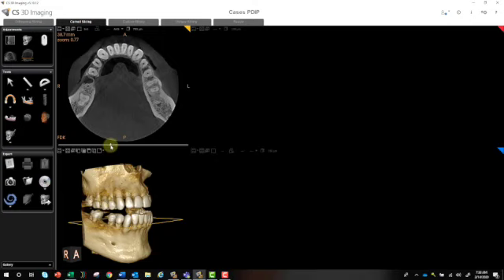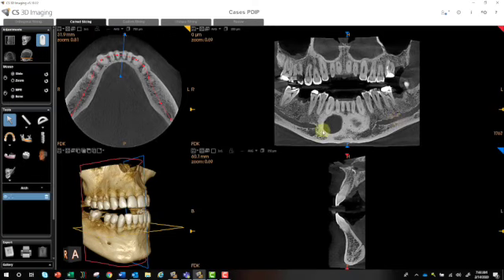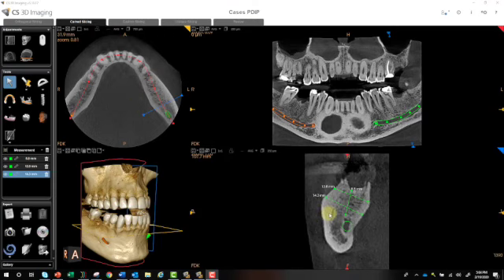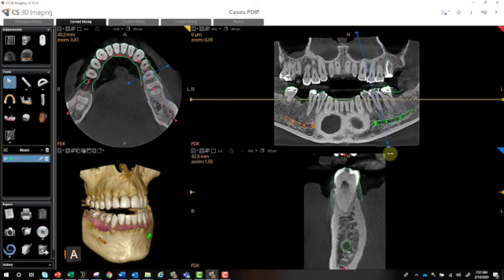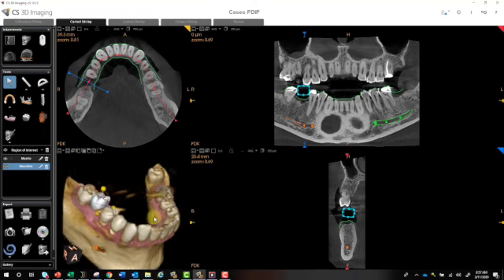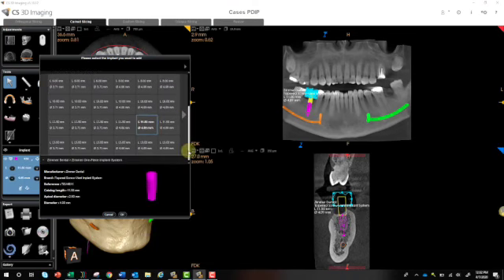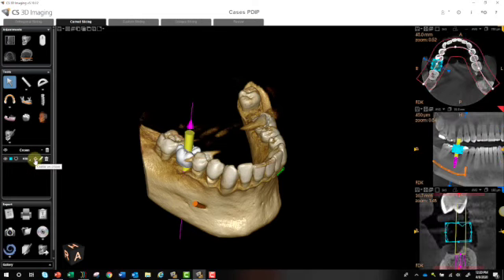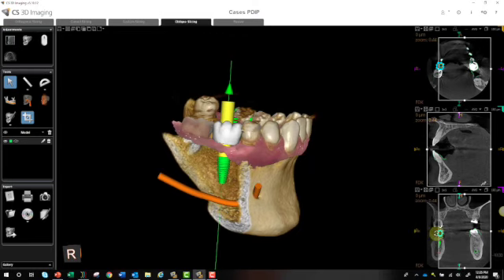360 Website implant planning video